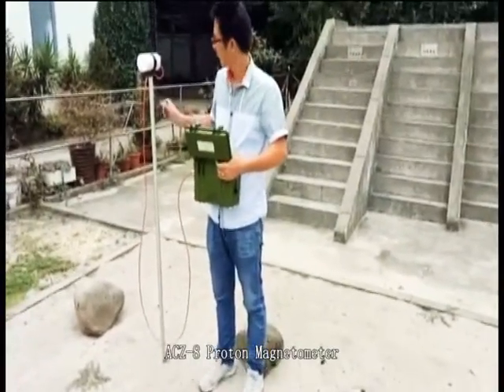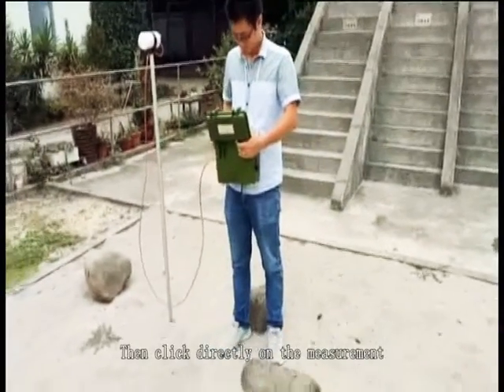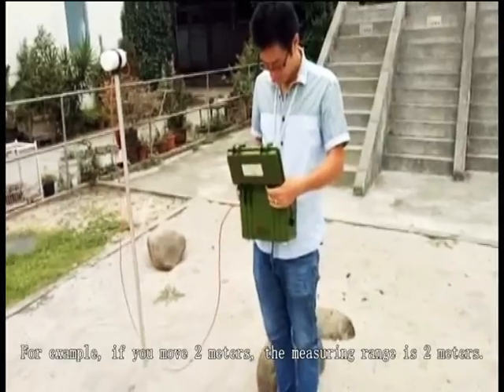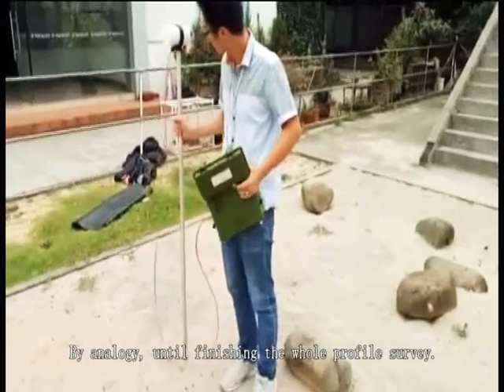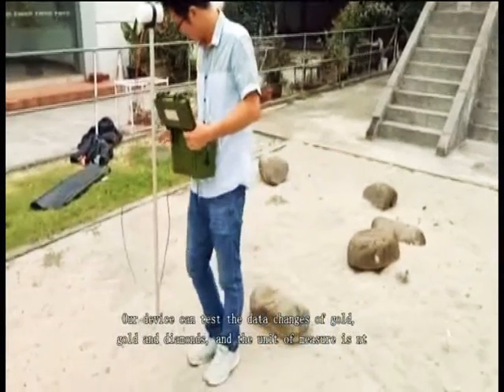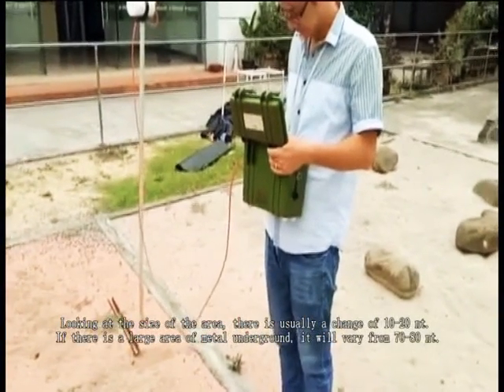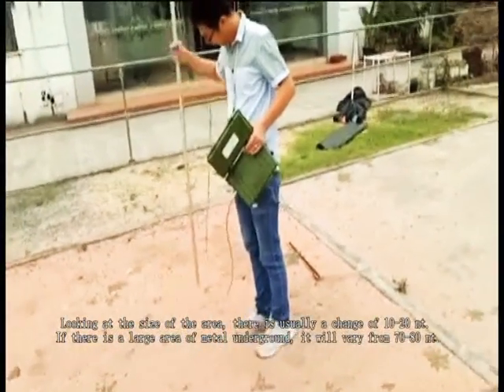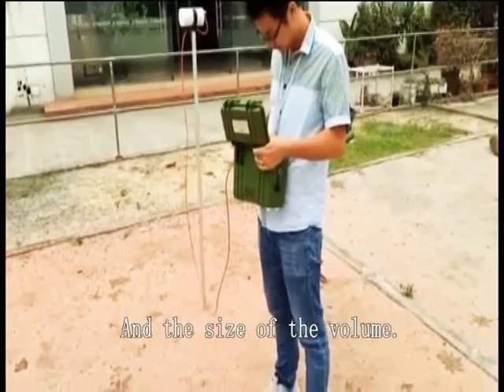GPS Proton Magnetometer deep earth metal detector magnetic gold detector Allen Xu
GPS metal detector,gold coin detector,diamonds detector.